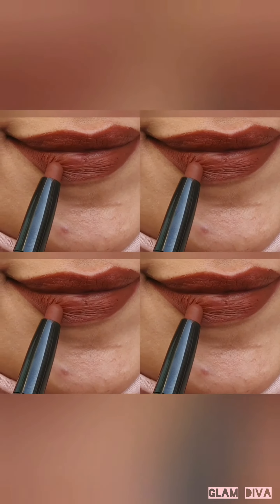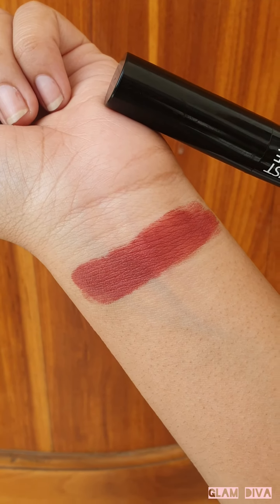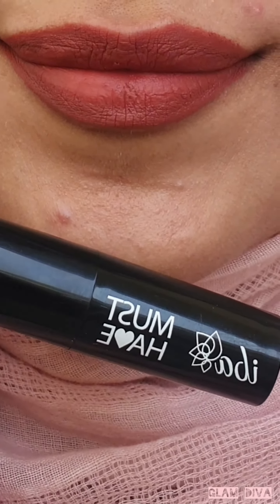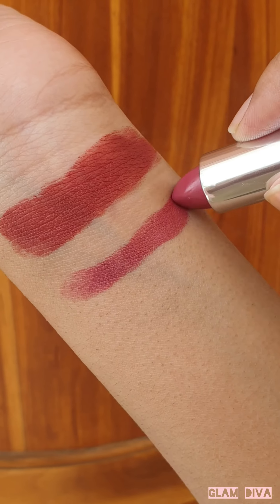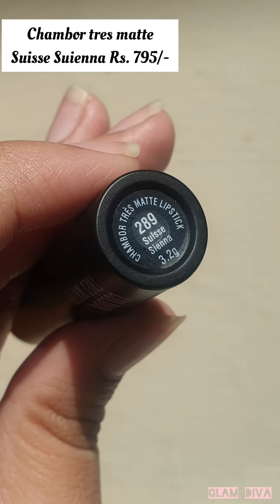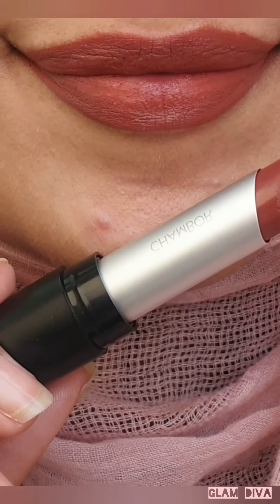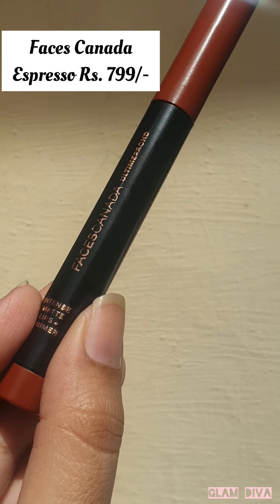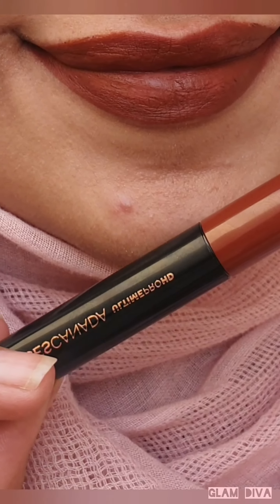Best lipsticks for brown skin |Glam Diva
Best lipsticks for brown skintone.